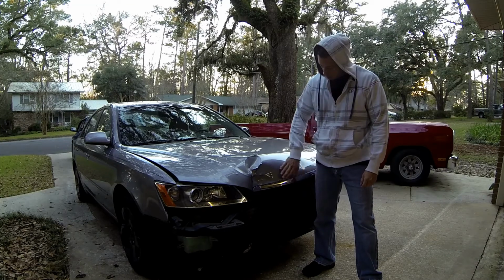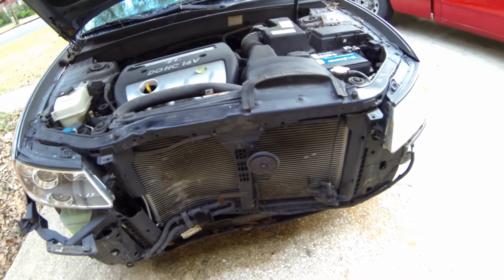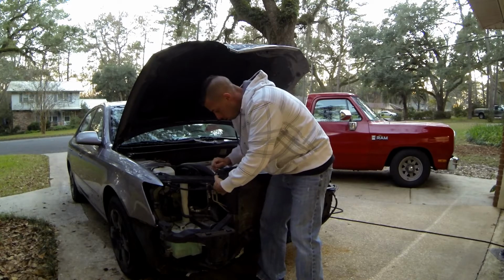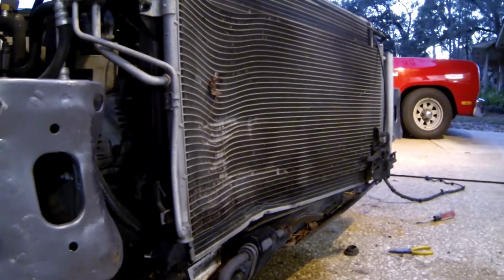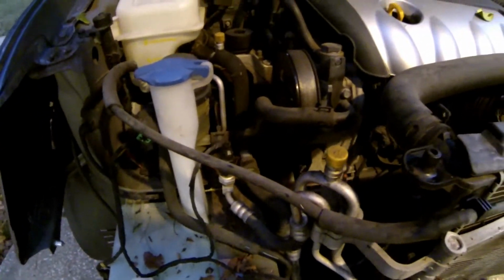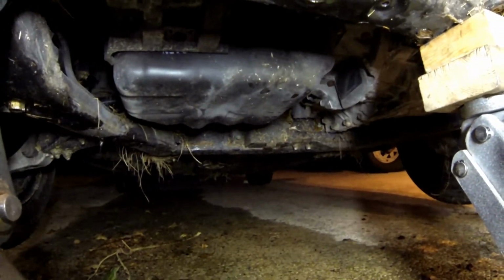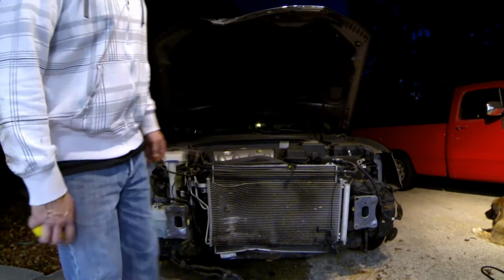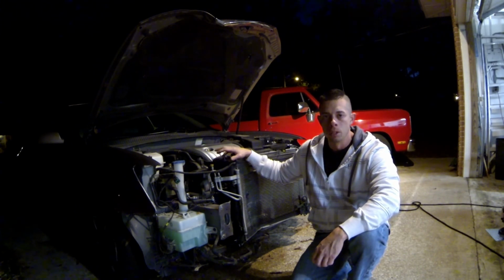Busted up Sonata Fix or Sell?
Ms. Rebecca had a little mishap in the rain the other day. She's ok and that's what matters. What's next though? Fix it or let it go as scrap?